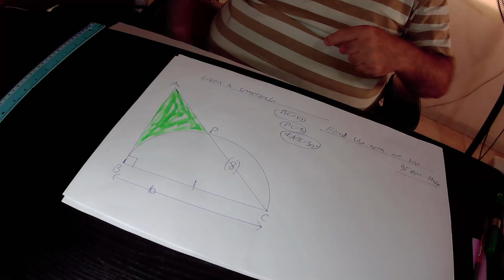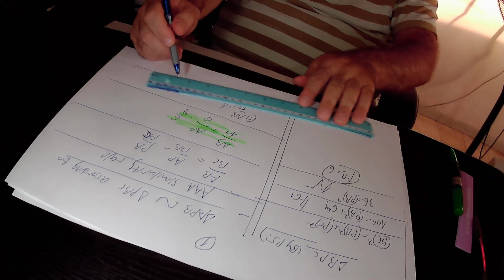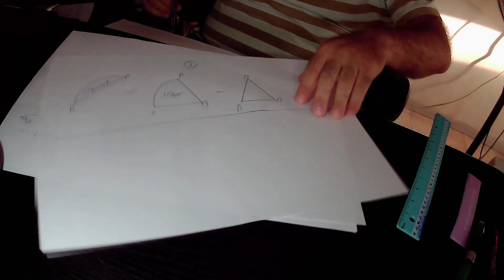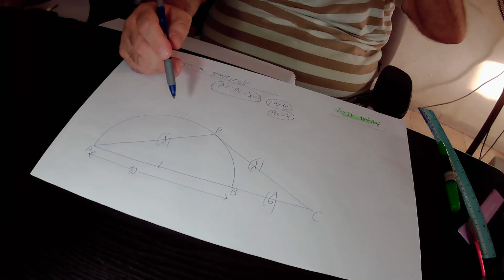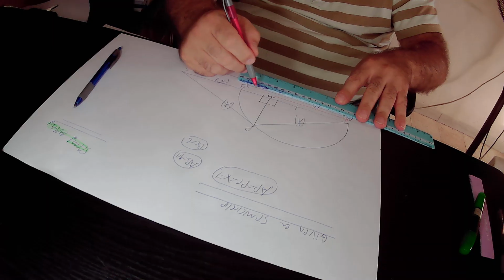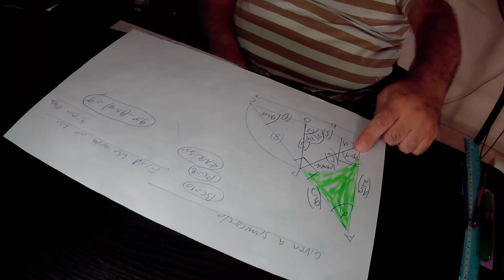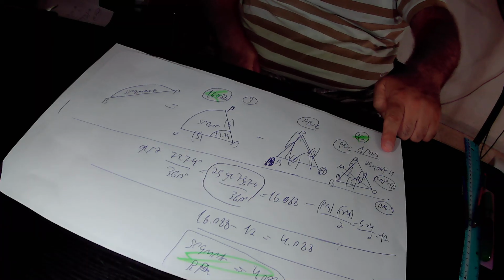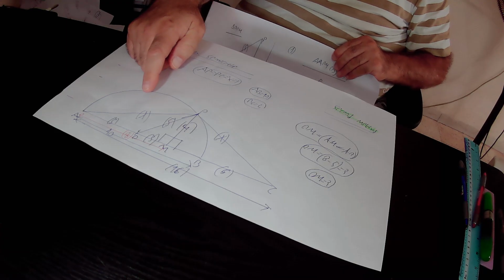TWO OLYMPIAD QUESTIONS